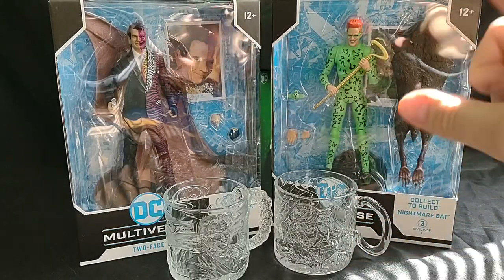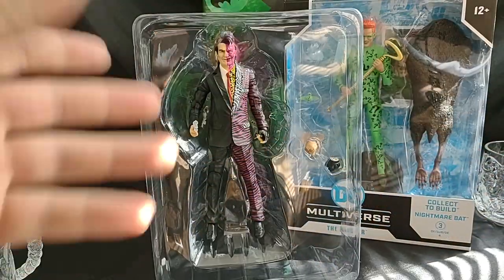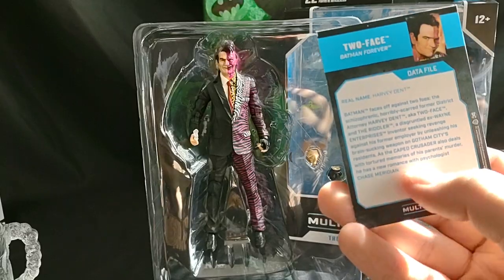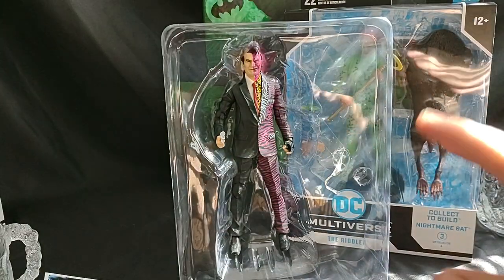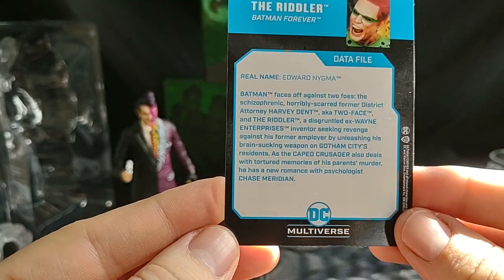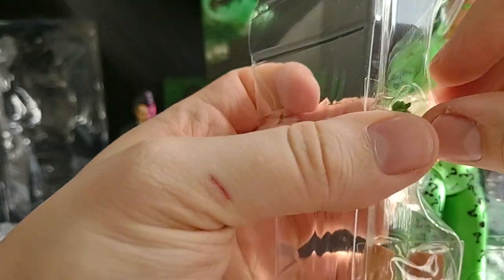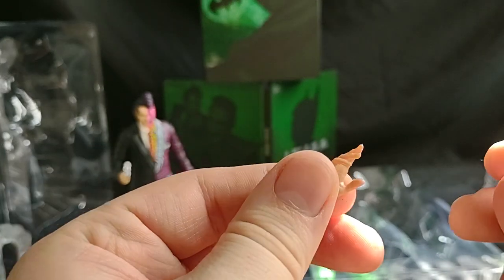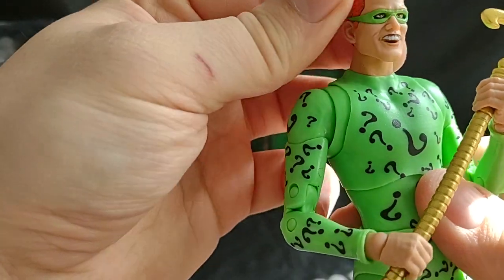McFarlane Toys Batman: Forever Riddler and Two-Face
Looking at the McFarlane Toys DC Multiverse, Batman: Forever Nightmare Bat Build a figure. The Riddler and Two-Face figures.